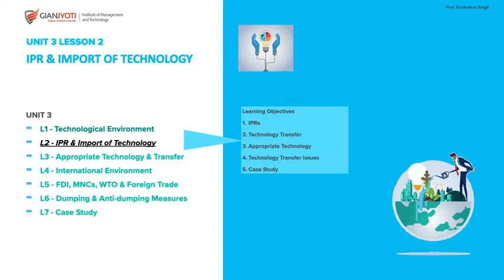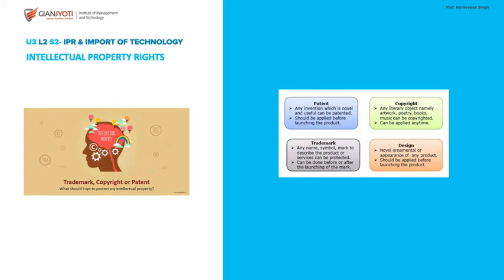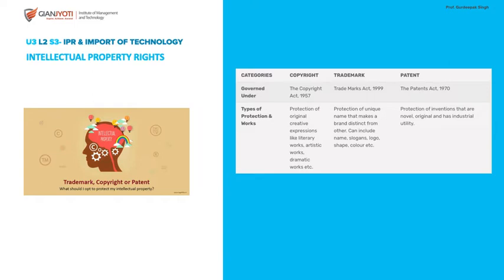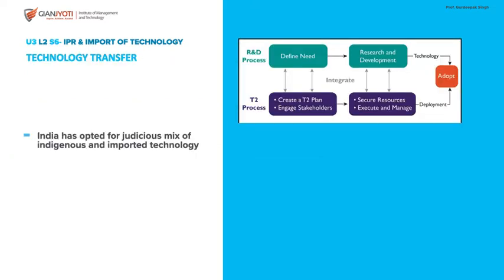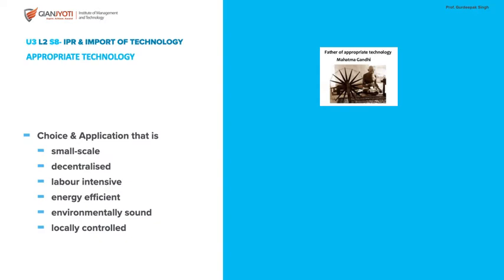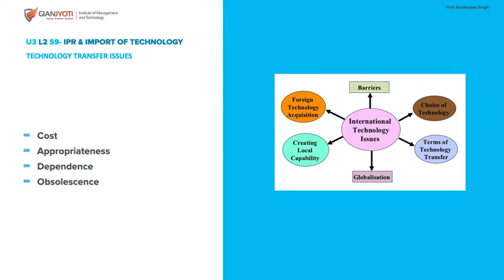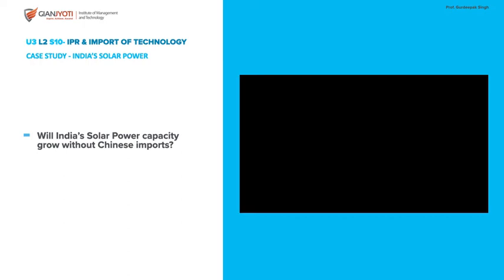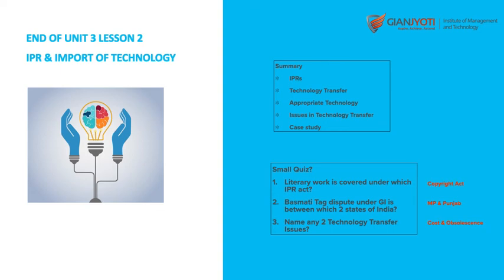MBA 105 18 BE&IE Unit 3 Lesson 2 IPR